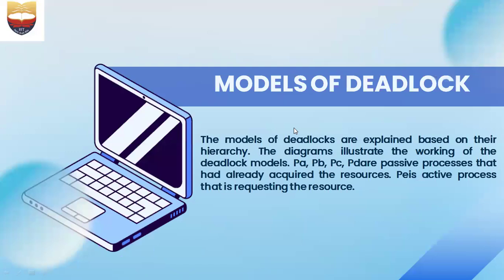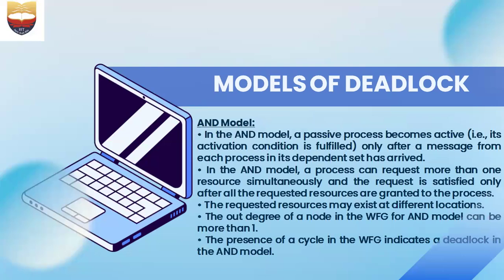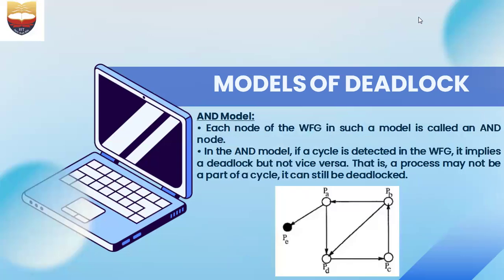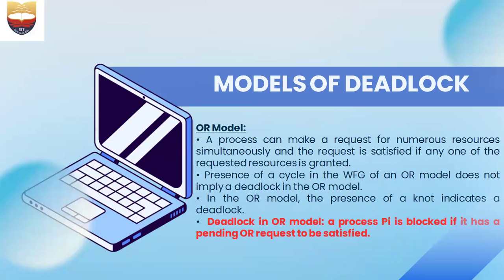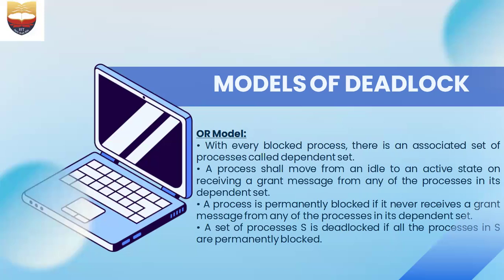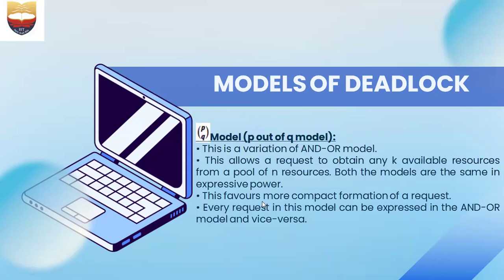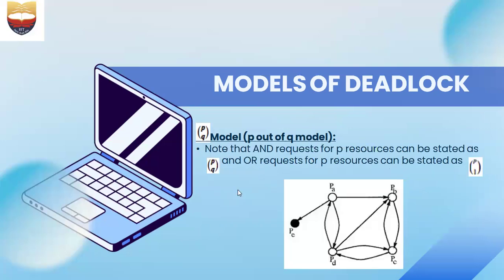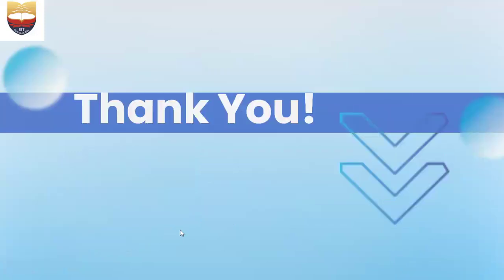Distributed Computing - Models of Deadlock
Models of Deadlock